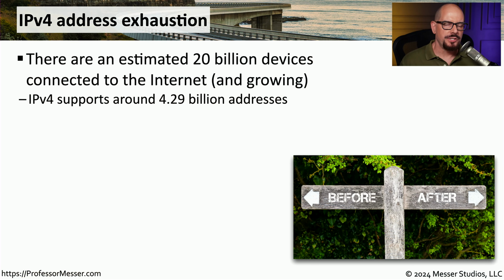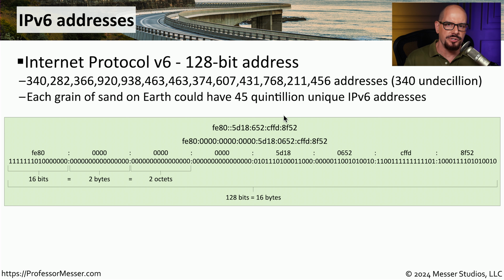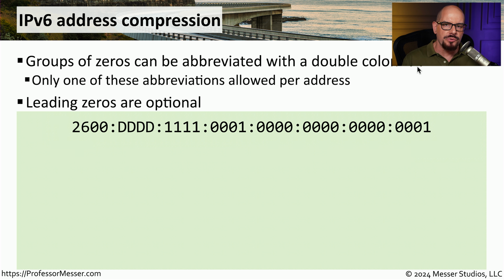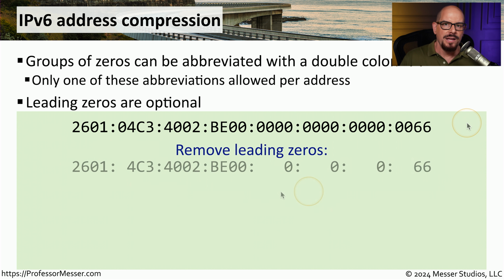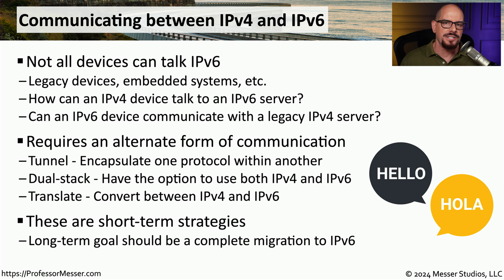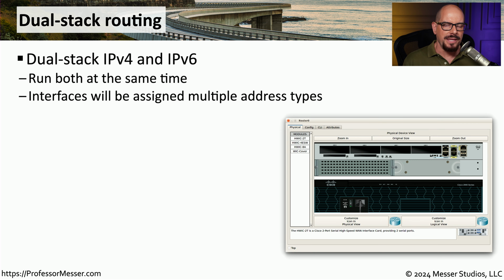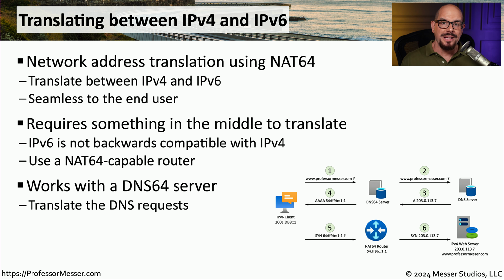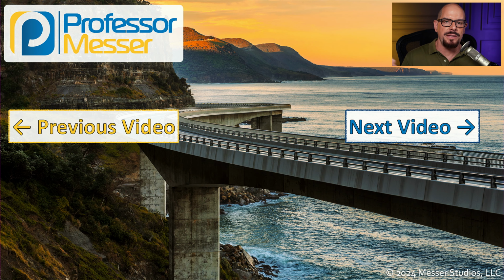IPv6 Addressing - CompTIA Network+ N10-009 - 1.8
IPv6 is the next generation of IP addressing. In this video, you'll learn about IPv6 addresses and methods of connecting IPv4 and IPv6 networks using tunneling, dual-stack routing, and NAT64.